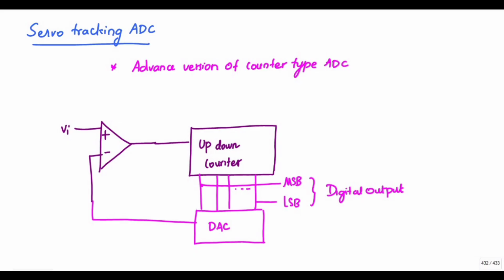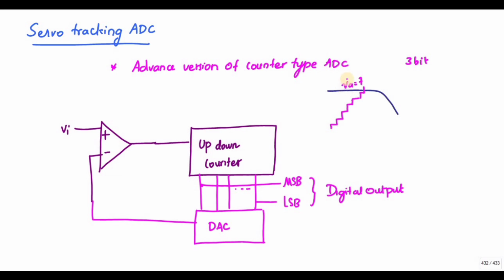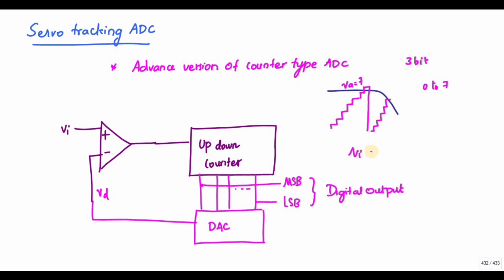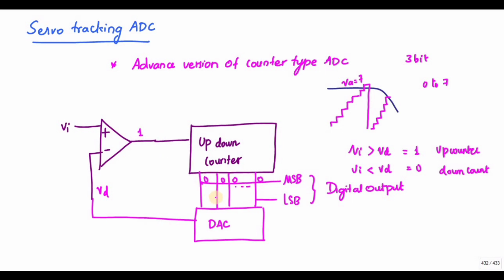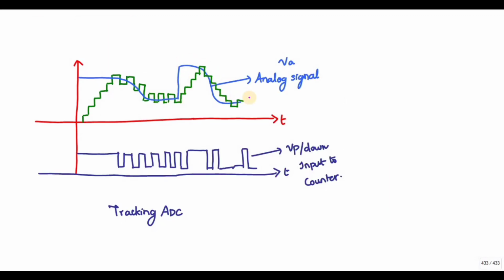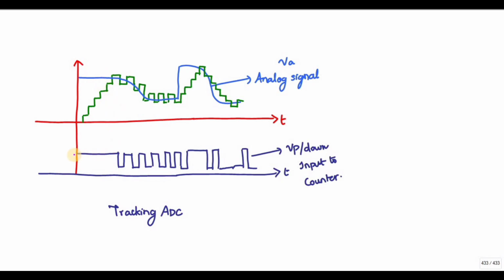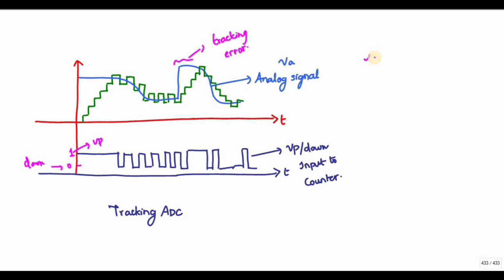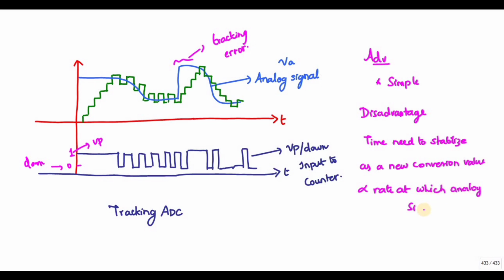Servo tracking type adc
Analog-to-Digital Converters (ADCs) and Digital-to-Analog Converters (DACs): While ADCs and DACs primarily deal with the conversion of analog signals to digital and vice versa, respectively, they often incorporate linear integrated circuitry to handle signal conditioning, buffering, and filtering tasks.

Voltage References: These ICs provide stable reference voltages for precision analog circuits, ensuring accurate performance over temperature and time.